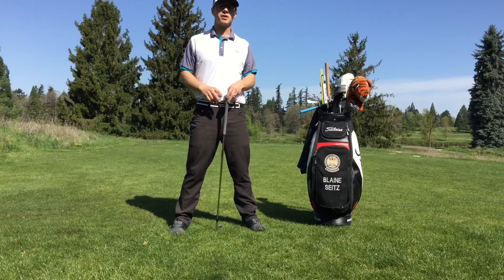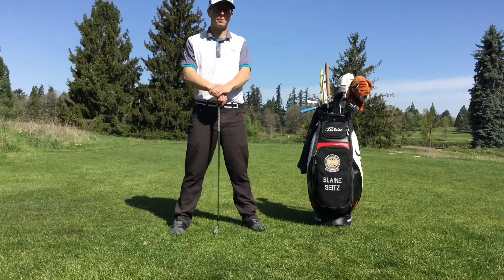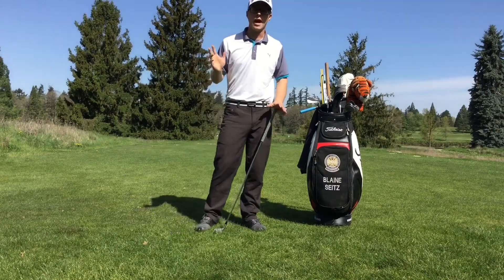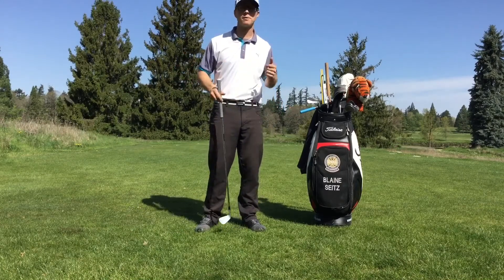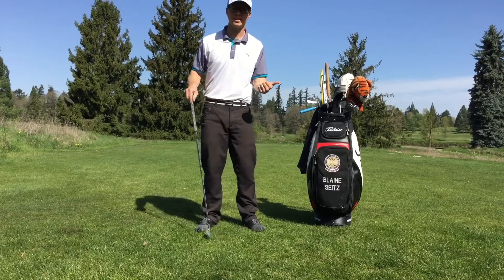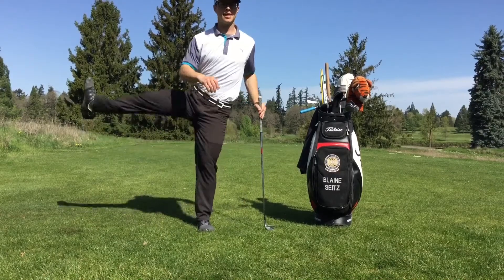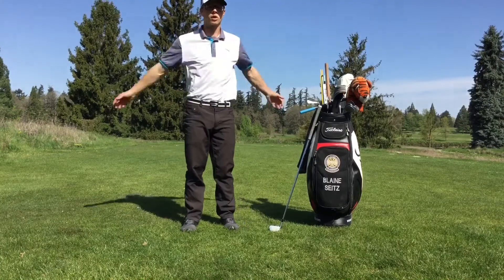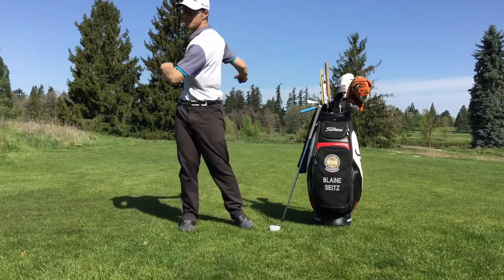MGMM: No More Excuses!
I'm sick of hearing players say they have no time to mobilize. Really?! You don't have 1 minute? This coming from the person complaining about the wait on the tee!! I'm starting to think it's less about not having time and more about not knowing what to do with the time you have!

Support Mobilitas Golf by purchasing your RAD Roller Mobility Tools

👇 FOLLOW TOUR SHOT GOLF

RAD ROLLER
Take your game to the next level

TRUESPEC GOLF
Tell them Coach Blaine Seitz referred you

LAB GOLF
You’re a better putter than you think